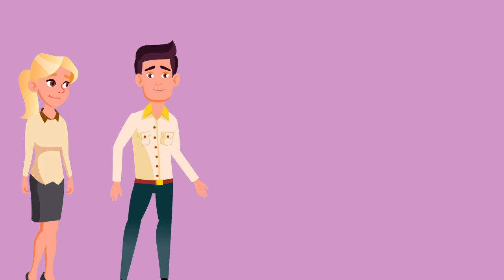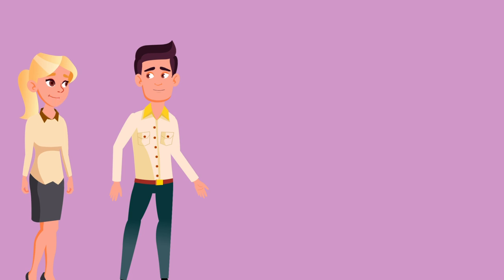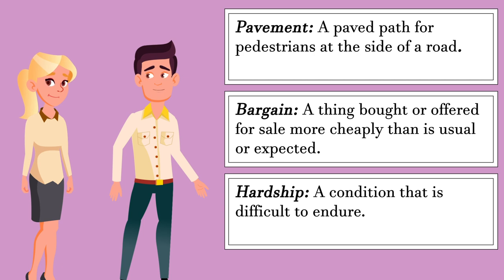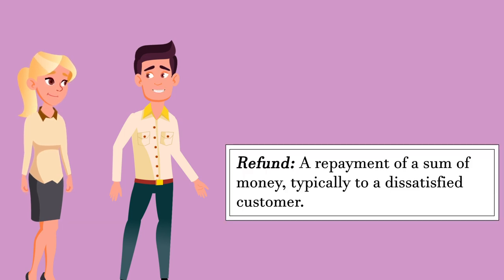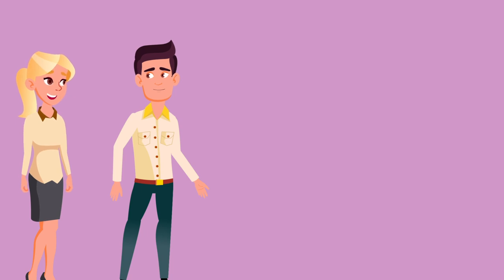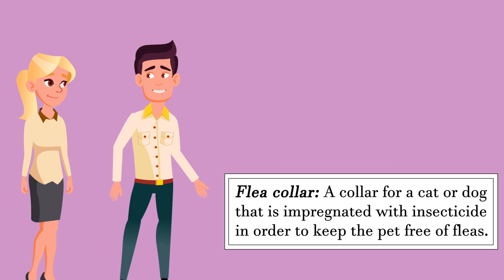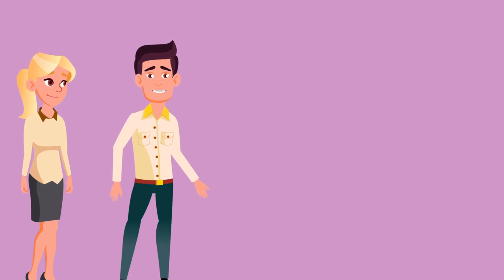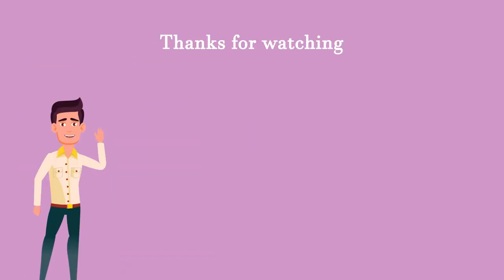Learn English through Short Stories - Shopping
Join Judy and Ed in the queue at the department store. Will they be able to get any bargains at the sales?

Learn English through Short Stories - Talking about Shopping – Animated story | Authentic voices

Use this short story to improve your listening and reading (with subtitles) comprehension. Phrases explained.

Perfect for Exam preparation – IELTS | ESL | FCE | CAE

Here is the full transcript of my video:

Hi, my name’s Ed. Welcome to Ed explains English, life in the UK

When is this department store going to open? It’s already 9 o’clock.

I think your watch is fast Judy. It’s only five to nine. Perhaps you should buy a new watch in the January sales.

There’s nothing wrong with this watch. I put the time forward so we would get here before the others.

Well that didn’t work. There are about 50 people ahead of us in the queue.
Most of them camp outside overnight. There’s no way I’m sleeping on this cold pavement.

If you want to snap up a bargain, you’ve got to put up with some hardship.
Anyway, I’ve got my running shoes on this year. I’ll get past them as soon as the doors open.

What do you want to buy anyway?

A set of suitcases for our summer holiday. All the goods have been reduced by 50 percent. That’s an unbelievable offer, which I can’t refuse. Have you got anything you want to buy?

I think I’d rather have my feet up in front of the television, but now that I’m here, I might buy a pullover.

What, another one! You got two from my parents for Christmas.

I’m going to get a refund for those, I’ve got the receipt in my wallet. I’m going to use the money to get one that I’ll actually wear. I’m also going to use those gift vouchers I got from my great aunt Lucy to buy some books or CDs.

I could say the same about your shoes.

A woman can never have enough pairs of shoes, every man should know that. Which reminds me. We need to go to the DIY store later to get a new shoe cupboard.

Great, something else for me to build. I just spent two days constructing Ed junior’s new train set.

After that we need to go to the stationers to get a new fountain pen for Jenny. You can pop into the pet shop next door and get the dog a new flea collar.

Has he got fleas?

Of course not. But he looked so sad at Christmas, because he didn’t get a present, so I thought we should get him something. If we’ve got time, I’d like to go to the optician’s to collect my mother’s glasses.

Did she break the others falling off her witches’ broom?

What was that Ed?

Nothing my dear! Oh look, the shop assistant is opening the door. Get ready to charge.

I will. Let’s meet at the cash till in ten minutes, with your credit card ready of course.

Visit Instagram, where you can find complementary vocabulary for this and our other videos. Cheerio

Links Find additional learning material connected to this video
Attributions: Music:
Intro/Outro music: Jay Jay Beatz Incidental music
Incidental music: Bensounds.com
Graphics: Freepik – Licenced user.